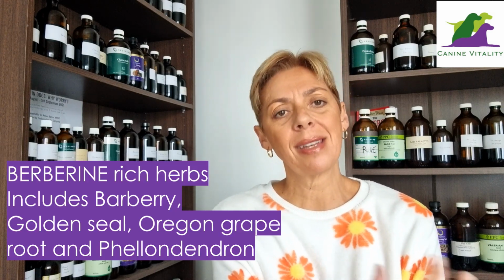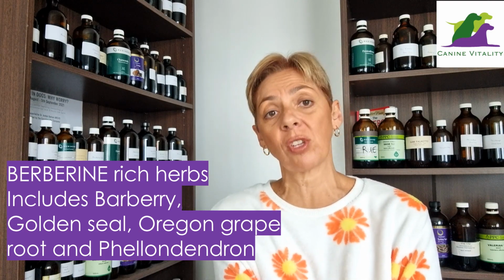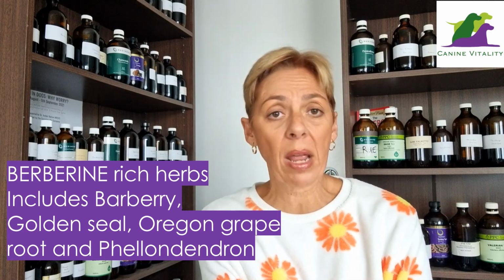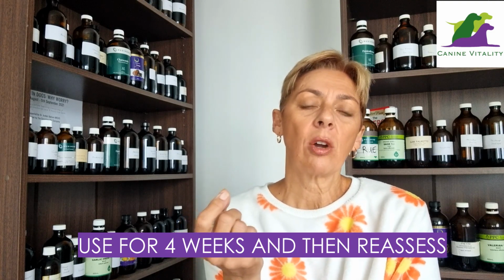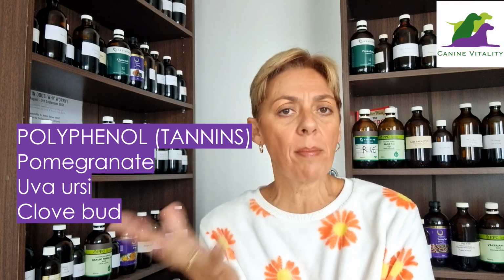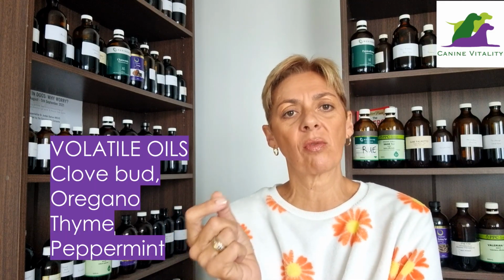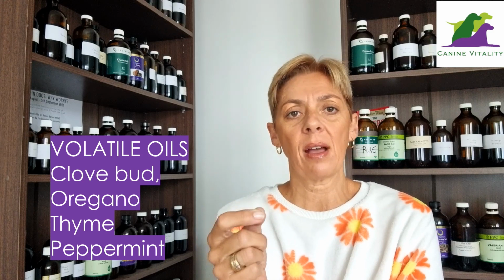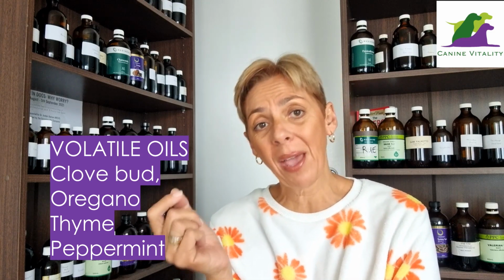Treating SIBO Needs a Combination of These Herbs!!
***ONLINE PRODUCTS NOW BACK ONLINE- SIMPLY
CREATE YOUR FREE ACCOUNT UNDER THE 'ONLINE STORE TAB TO LOG IN AND PURCHASE

***WANTING MORE INFORMATION ON MY HERBAL PRODUCT RANGE??

***CAN'T FIND WHAT YOU ARE LOOKING FOR IN ONLINE OR NEED HELP FOR YOUR DOG?

Last week I mentioned briefly about treating SIBO or small intestinal bacterial overgrowth using Clove bud. But today I wanted to expand on that further and look at some herbs that contain different compounds that are essential if we want to get on top of this bacterial overgrowth.
Hi there Lyndall Pinchen, canine naturopath from canine vitality and welcome back to Happy healthy dogs. Thankyou for stopping by!
So just to quickly revise, what is SIBO?? The small intestine in our dogs gut when healthy, contains only very small levels of bacteria. However SIBO is a condition where excessive bacteria grow starts to grow in this small intestine and this overgrowth can lead to various digestive symptoms and nutritional deficiencies due to malabsorption. Symptoms can include ongoing diarrhoea, or constipation, bloating and wind, gut pain and malabsorption . This can lead to nutritional deficiency and unexplained weight loss along with poor energy, depression and other signs. Typically, even if diagnosed correctly, this will conventionally be treated with antibiotics but due to resistance, this is not always effective and of course, we know the issues for our dogs gut in regards to any doses of antibiotic meds. And this is where herbs come into play. But due to the resistant nature of the bacteria found in the small bowel it is important that we focus on a combination  of different types of herbs that have specific compounds and actions so as to target the bacteria in a number of ways. Lets take a look at some of these
The first group of herbs that we need to consider when treating SIBO are those that are rich in what is known as berberine. What is berberine?? This naturally occurring alkaloid compound is found in good levels in herbs such as BARBERRY, GOLDEN SEAL, OREGON GRAPE ROOT AND PHELLONDENDRON – you will usually know that a herb has this compound as it tends to leave a yellow straining on your finger when using the tincture. Berberine has strong antimicrobial properties and is active against a wide range of bacteria and other pathogens including yeasts. It can help destroy the biofilm of the bacteria helping to kill off the cells. One thing to note with SIBO is that if your dog does have this overgrowth and are still ingesting certain carbohydrates, this can cause a fermentation in the gut leading to the production of gases such as methane. Not only does berberine help kill off this overgrowth of bacteria but it can help neutralize the gases associated with this helping reduce bloating and wind.  Using one or a combination of berberine rich herbs for a period of weeks can help to significantly reduce the bacterial overgrowth in your dogs small bowel.

KEEP WATCHING FOR MORE.